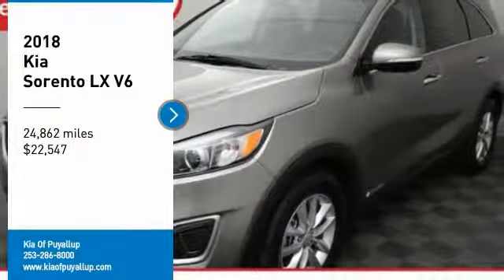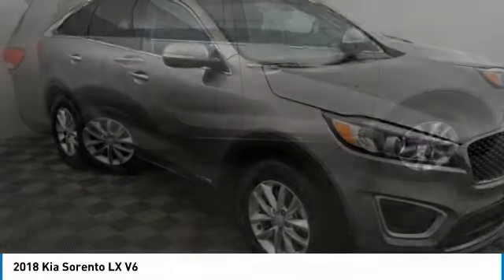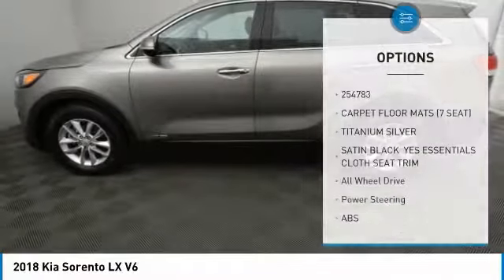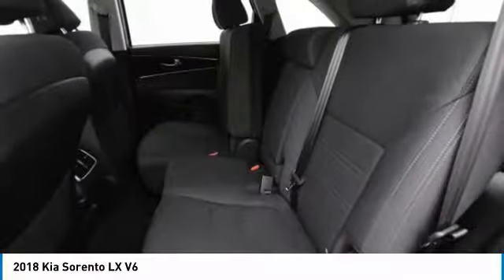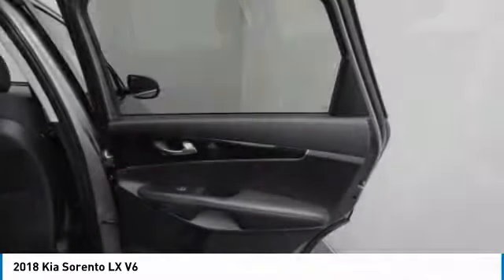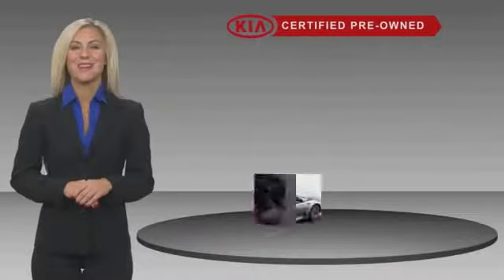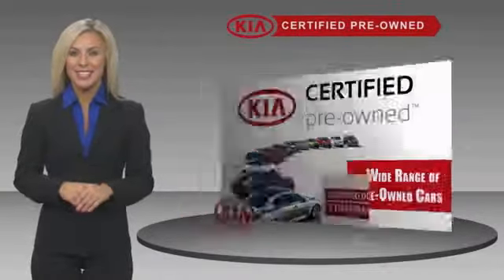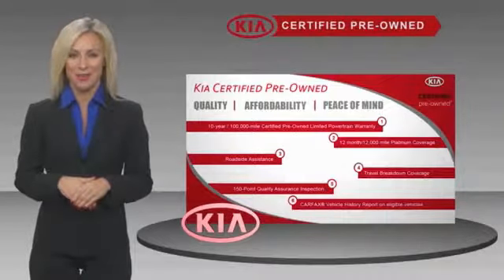2018 Kia Sorento Puyallup WA C9941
2018 Kia Sorento LX V6

CARFAX One-Owner. Clean CARFAX. Certified. Titanium Silver 2018 Kia Sorento LX AWD 6-Speed Automatic with Sportmatic 3.3L DOHC KIA CERTIFIED, AWD, ONE OWNER, CLEAN CARFAX, 3.3L DOHC, 6-Speed Automatic with Sportmatic, AWD, Titanium Silver, black Cloth.CERTIFIED PRE-OWNED VEHICLE - 10 years / 100,000 mile WARRANTY - 10 years ROADSIDE ASSISTANCE to include TOWING - RENTAL CAR COVERAGE - TRAVEL BREAKDOWN COVERAGE and MUCH MORE !! # 1 Certifed Dealer in the USA. Recent Arrival! Odometer is 1895 miles below market average!Kia Certified Pre-Owned Details:* Includes Rental Car and Trip Interruption Reimbursement* 164 Point Inspection* Transferable Warranty* Roadside Assistance* Vehicle History* Limited Warranty: 12 Month/12,000 Mile (whichever comes first) Platinum Coverage from certified purchase date* Warranty Deductible: $50* Powertrain Limited Warranty: 120 Month/100,000 Mile (whichever comes first) from original in-service dateAwards:* JD Power Initial Quality Study (IQS)